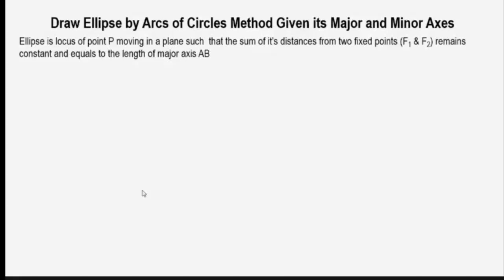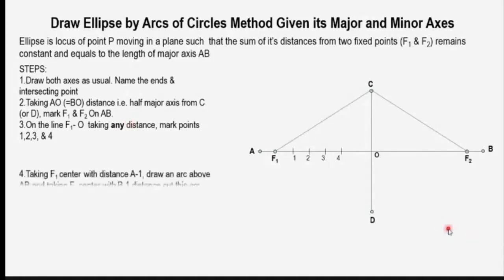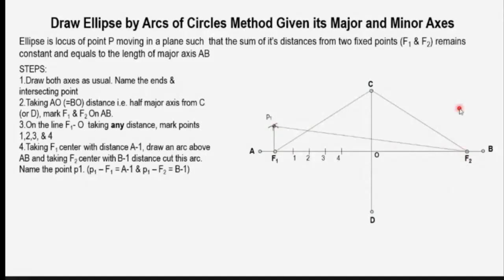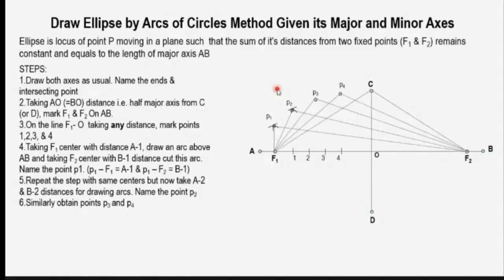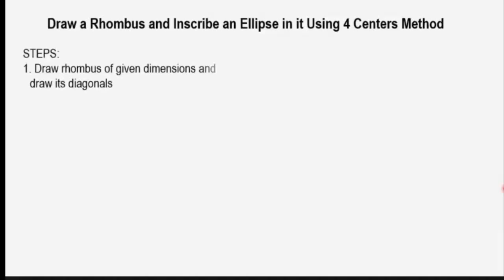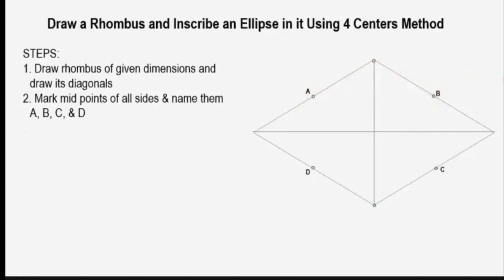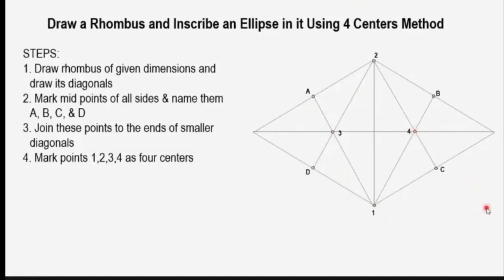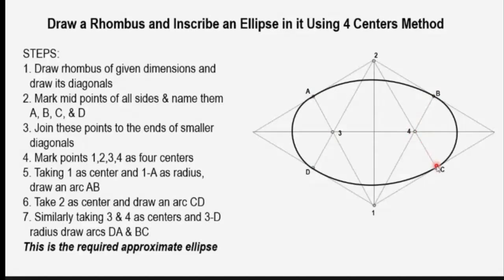Engineering Curves Part 2: Two more methods of drawing an Ellipse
This video describes 2 methods of drawing an ellipse. The first method uses the definition that "Ellipse is locus of point P moving in a plane such  that the sum of it’s distances from two fixed points F1 & F2 remains constant and equal to the length of major axis AB.
the second method called the 4 center method is a quick method of drawing an approximate ellipse. This method can be used only when we do not require a perfect ellipse.
View Part 1 from Classification of Engineering curves, and some basic methods of drawing an ellipse